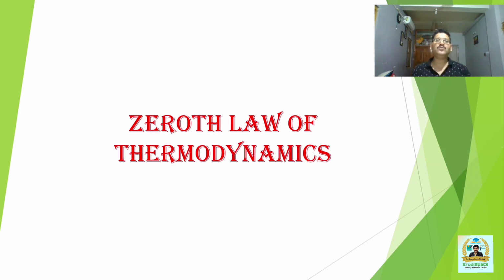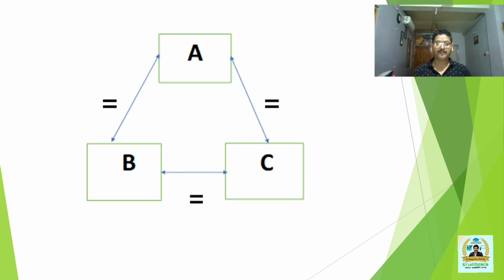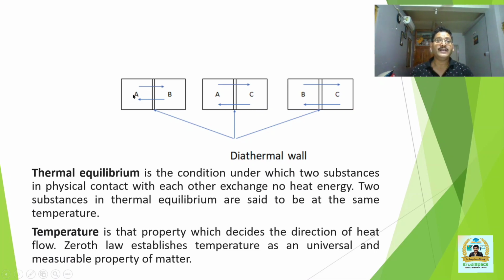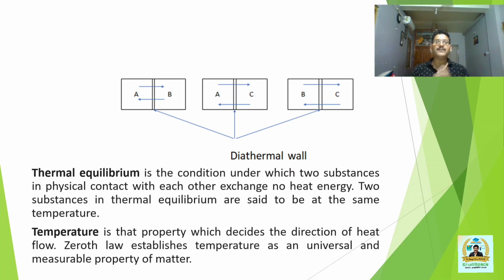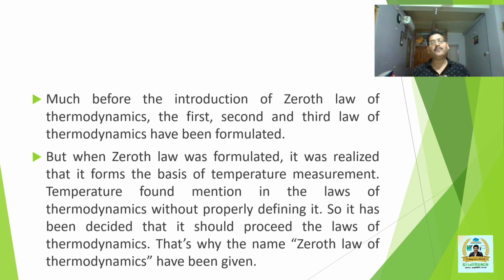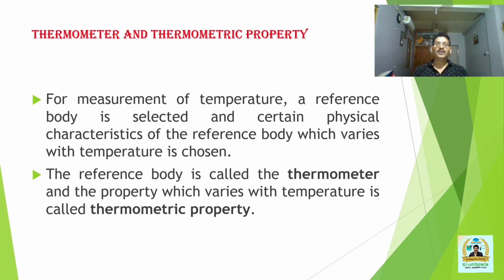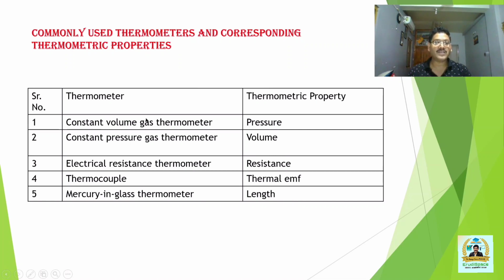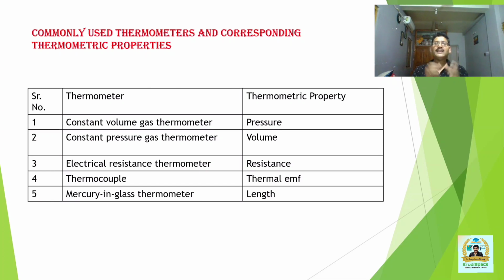Zeroth law of thermodynamics || Thermal Equilibrium, Temperature & its Measurement || Dr.S.D Mohanty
This video explains the Zeroth law with proper explanation of thermal equilibrium, temperature and thermometric property.